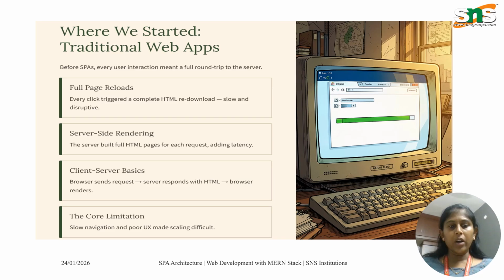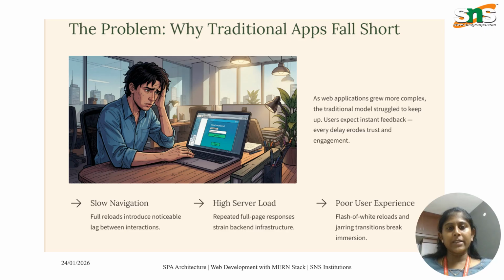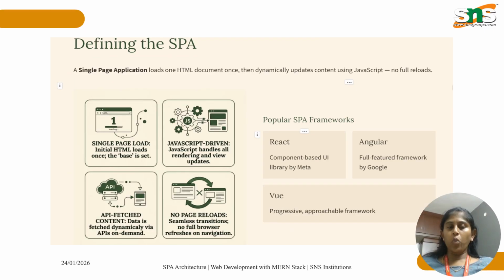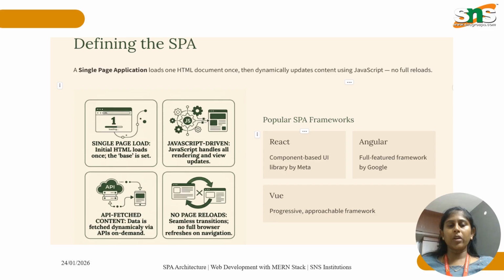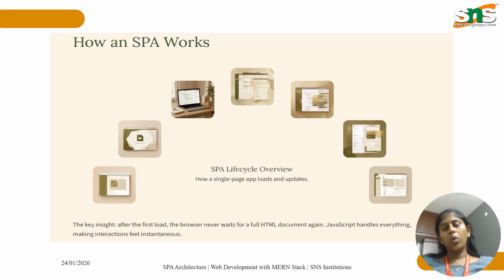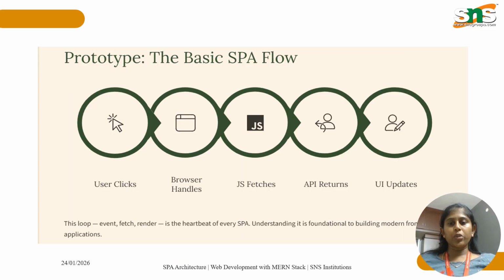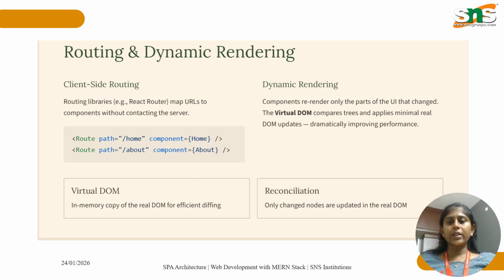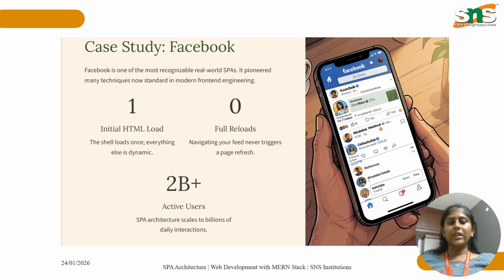SPA architecture | Web Development with MERN Stack | SNS Institutions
In this video, we break down SPA (Single Page Application) Architecture using the MERN Stack. You'll learn how React interacts with backend APIs and why SPA is widely used in modern web development.